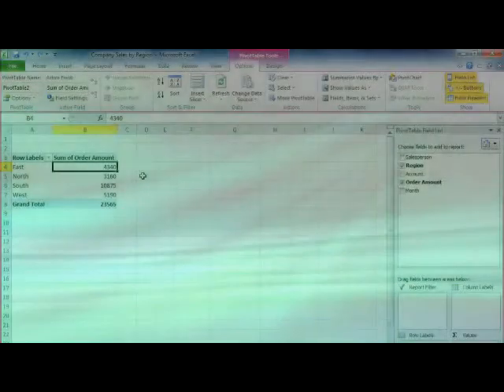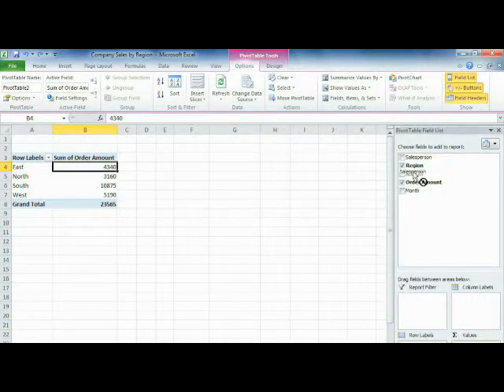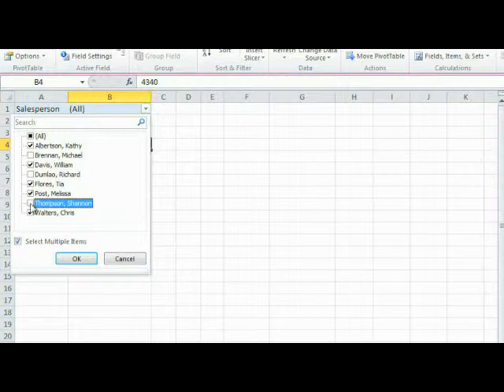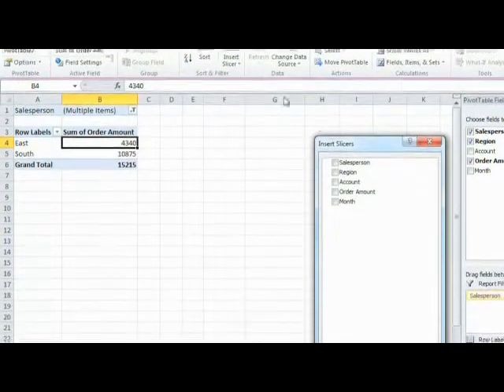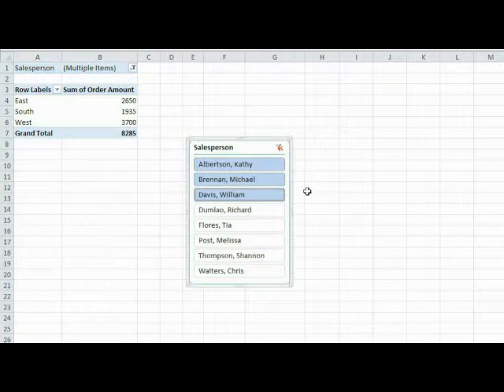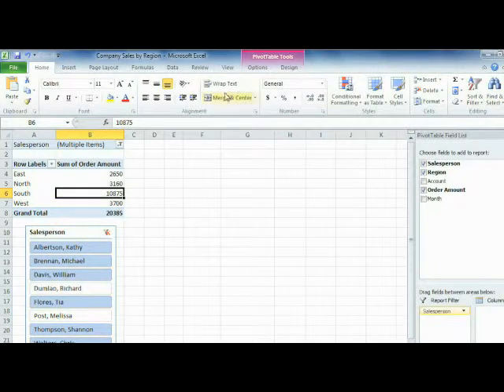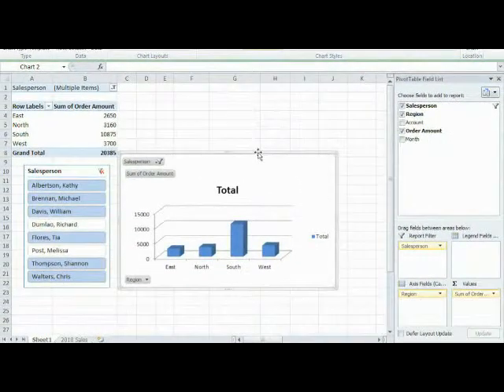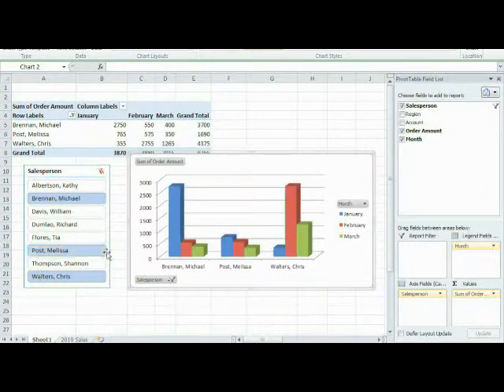X10 Pivottables 2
X10 CAI Tuitorial in Pivottables 2